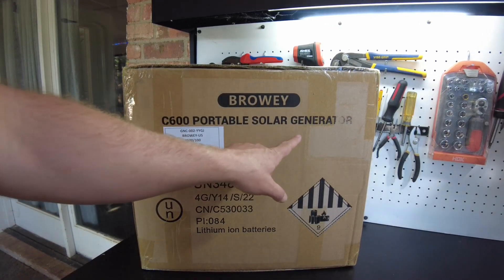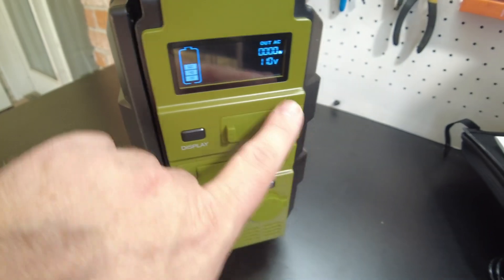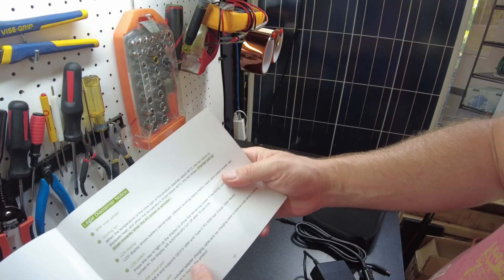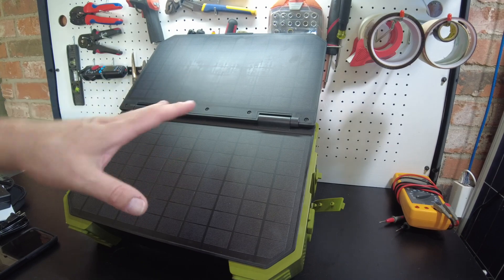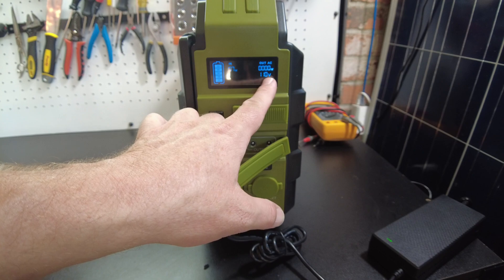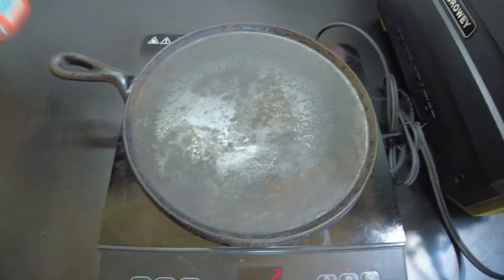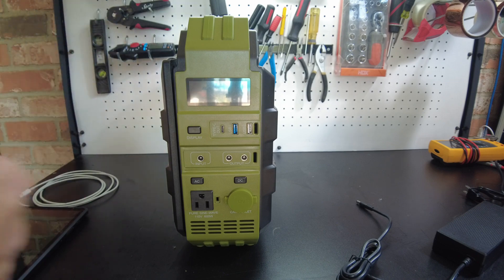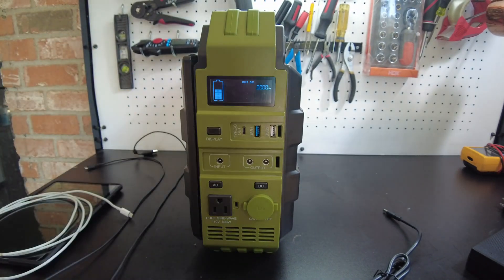Кемпери и каравани соларно бързо зареждане енергия през деня ток през нощта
MPPT соларно зареждане сгъваем панел plug and play зареждане от кола и мрежа лек за носене захранва готвене осветление отопление започни сега